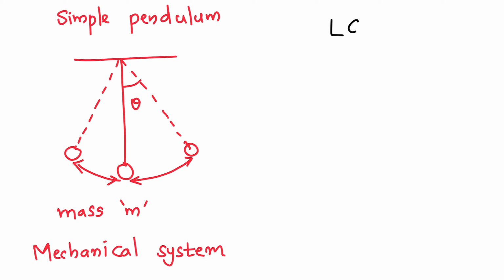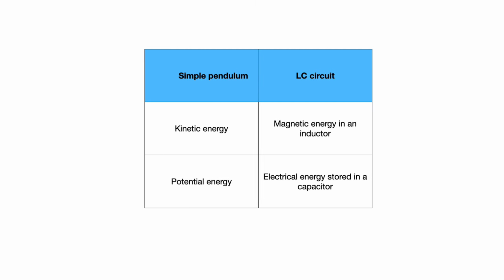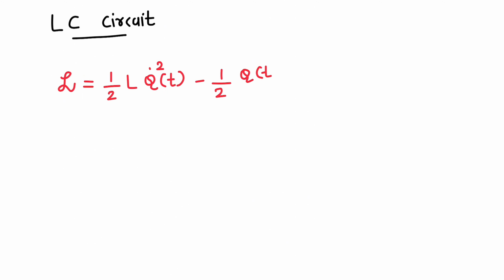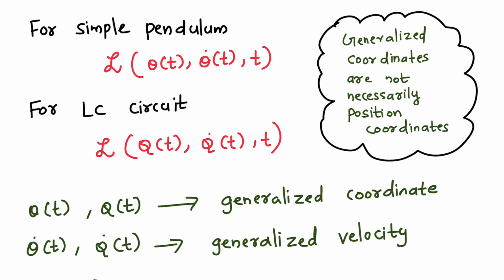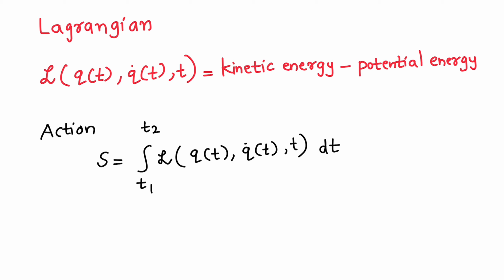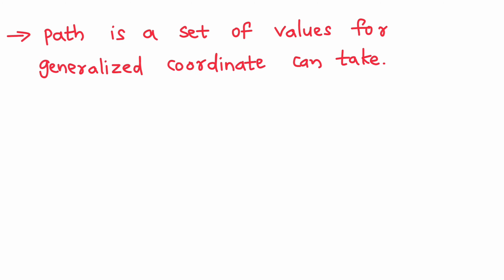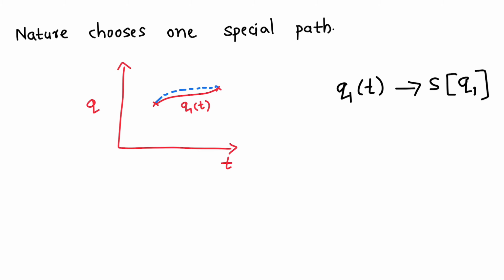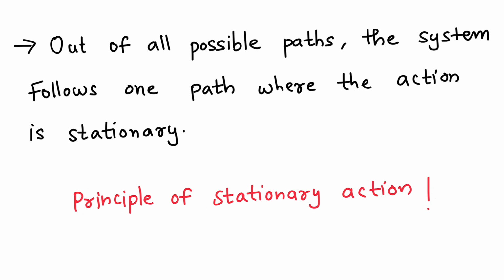Principle of stationary action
In this video, I am explaining the definition of stationary action principle by using both simple pendulum and Inductor-capacitor circuit.